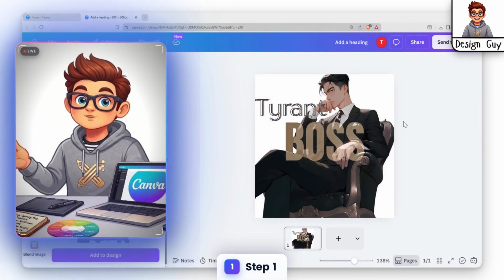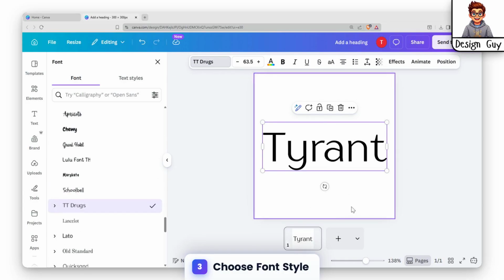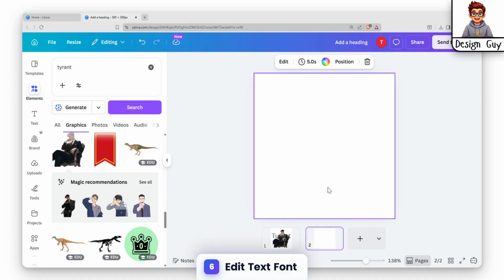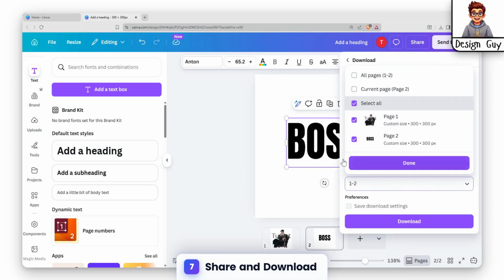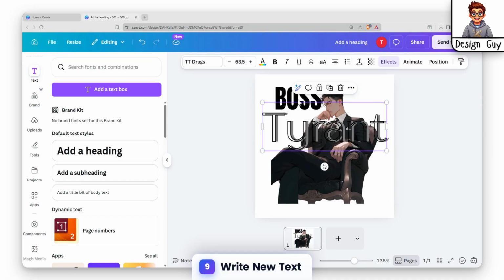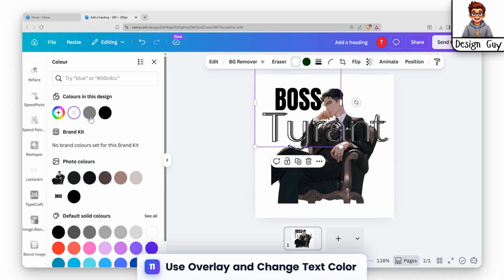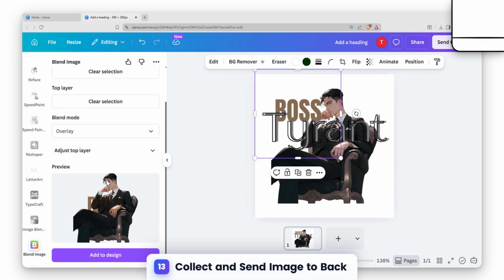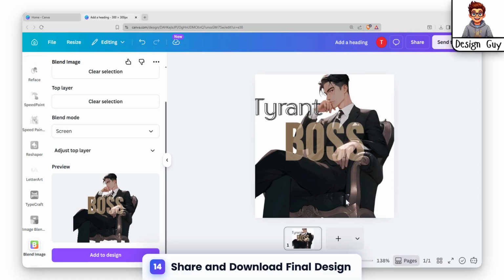How to Do Text Masking in Canva [2026] [Easiest Way]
Learn how to do text masking in Canva with this comprehensive guide that covers each essential step for creating stunning masked text effects. Text masking allows you to blend images and text creatively, enhancing your graphic design projects effortlessly. Whether you're a Canva beginner or looking to sharpen your design skills, this tutorial uses Canva's tools like Image Blend and custom fonts to help you master text masking.

What you'll learn:
- How to create new designs and customize canvas size in Canva
- Applying and editing fonts with style options like Anton
- Using effects such as Splice and Image Blend to mask text with images
- Adding overlays and adjusting text colors for impact
- Importing and layering images behind text for professional looks
- Exporting your final creations with transparent backgrounds in PNG or PDF

Step-by-step:
1. Open Canva and create a blank custom-sized canvas
2. Insert and customize your text box with the word “Direct”
3. Choose and apply your preferred font style
4. Add design effects like Splice and Image
5. Save changes frequently to avoid losing edits
6. Edit text font to Anton for bold masking
7. Share and download your design as PNG with transparency
8. Drag downloaded text image back into the canvas
9. Write and fine-tune your masked text
10. Open Image Blend app to merge text and image layers
11. Use overlays and change text color for enhancement
12. Edit and update your layout elements properly
13. Send images to back to finalize layering
14. Share or download the completed design in PNG or PDF formats

Ready to elevate your designs with Canva’s text masking? What creative projects will you apply this technique to next?